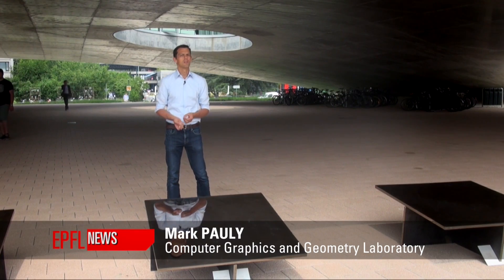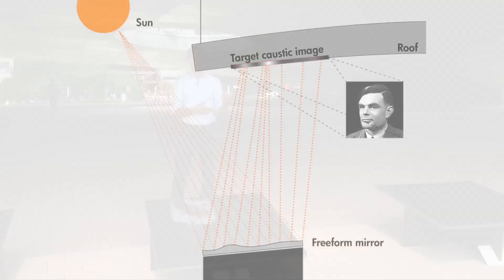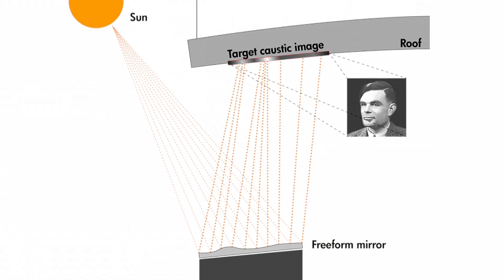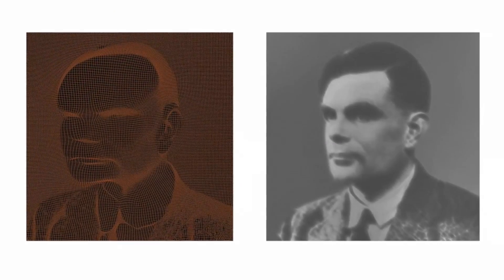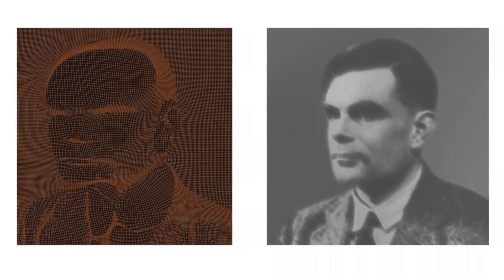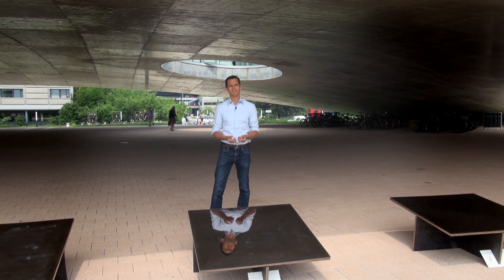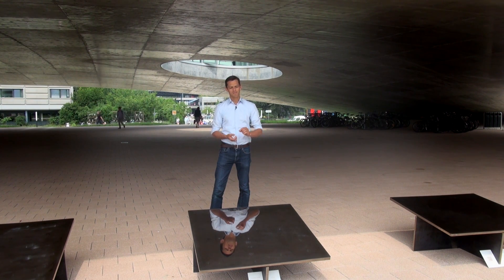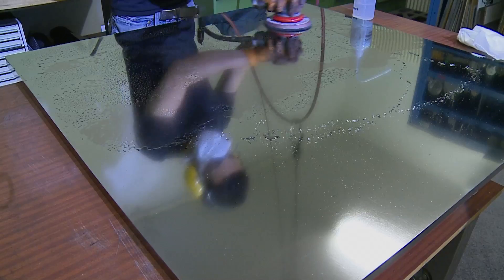sol.id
sol.id is an installation for the campus of the Swiss Federal Institute of Technology Lausanne (EPFL) that uses new computational technology to create mirror-like metal plates that direct caustic light reflections to form recognizable images. Situated on the esplanade underneath the Rolex Learning Center, the installation reveals new qualities of light with the arc of the sun – qualities that are captured in the portraits of four figures who made important contributions to several fields studied at EPFL.